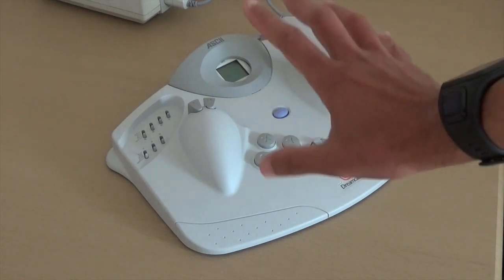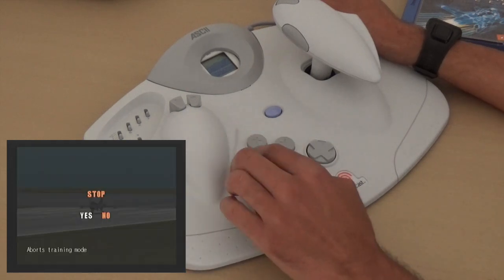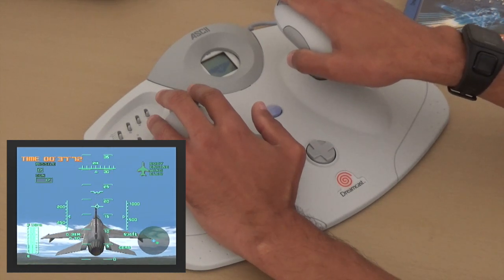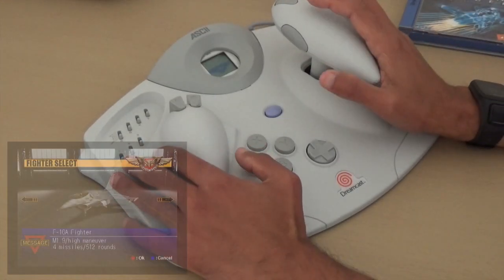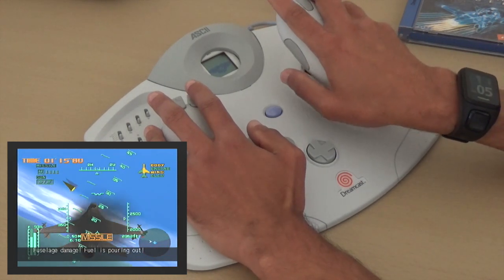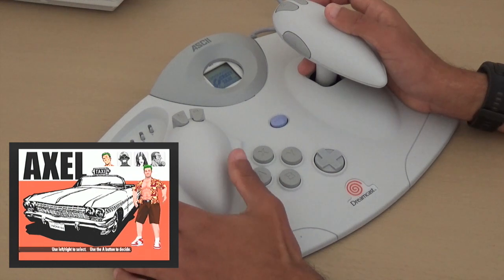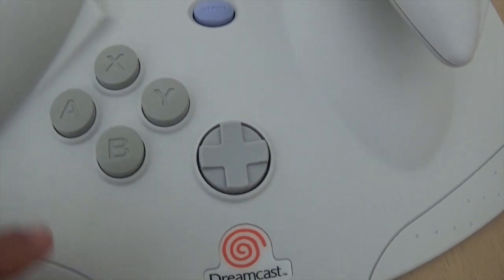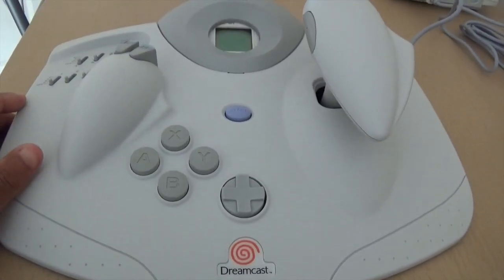The ASCII Mission Stick For Sega Dreamcast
This video demonstrates me using the Sega Dreamcast ASCII Mission Stick with AeroWings 2: Air Strike and Crazy Taxi. There is a very slight delay in the gameplay footage, this is due to me not lining up the clips exactly on the timeline - there is no delay when actually playing. Full article on the AeroWings / Aero Dancing series